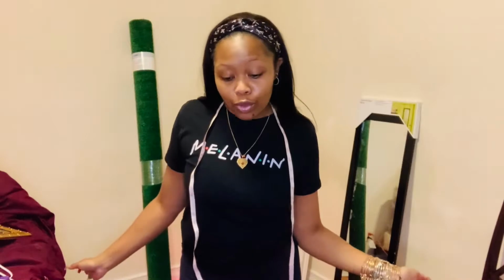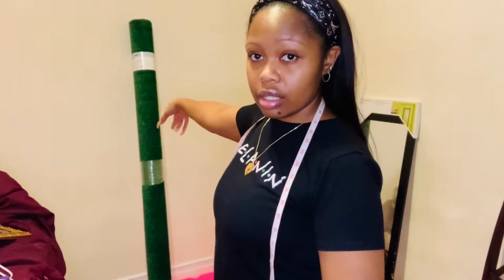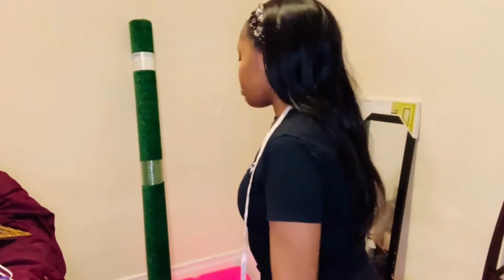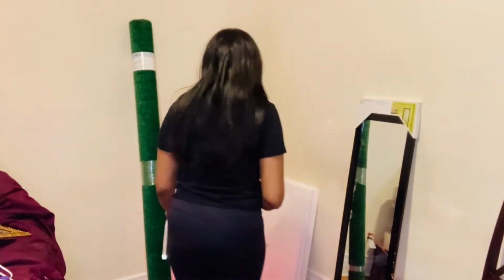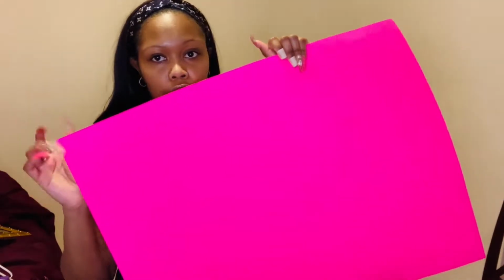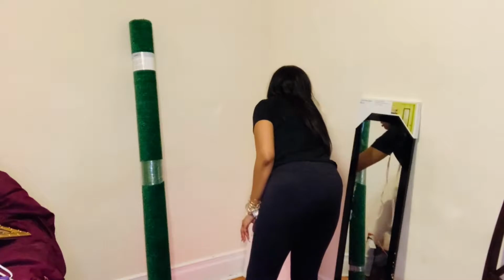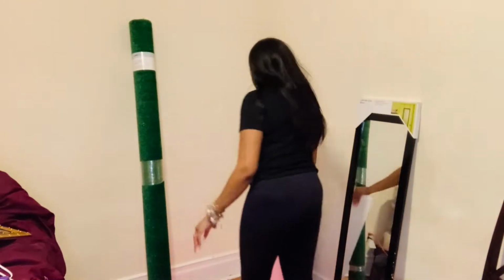Entrepreneur Life | How To DIY Flower Wall Backdrop | Slay On A Budget | Dollar Tree Materials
HEY D.I.Y Queens !! I have something cute for you guys today. Watch me make this flower wall backdrop for my office!!

Lipgloss + Lip liners: QK Skin Care & Cosmetics
Wholesale Lipgloss: QK Skin Care & Cosmetics
Men's Beard Care: QK Skin Care & Cosmetics
Lashes: QK Skin Care & Cosmetics